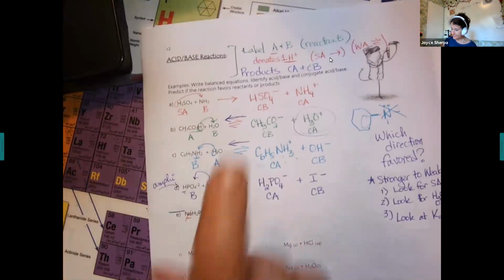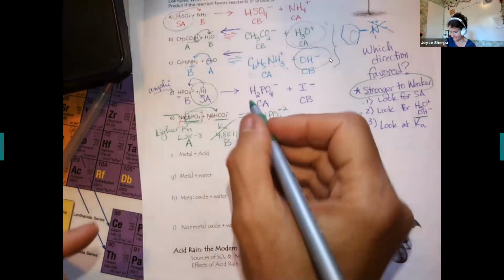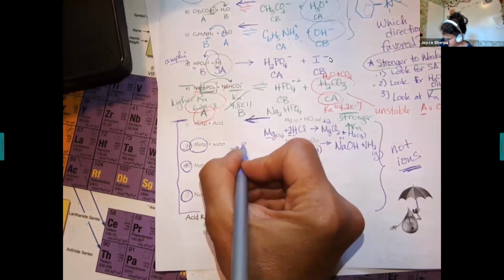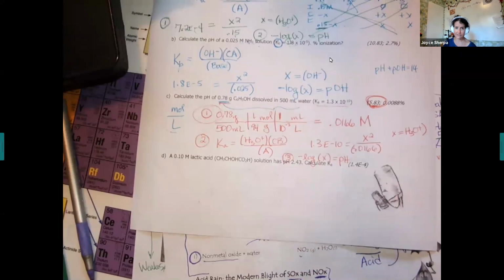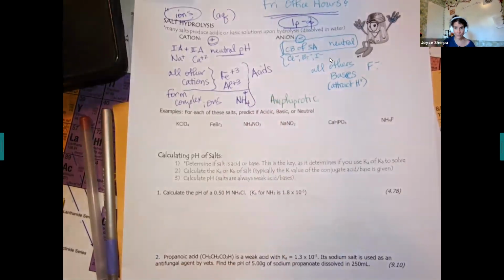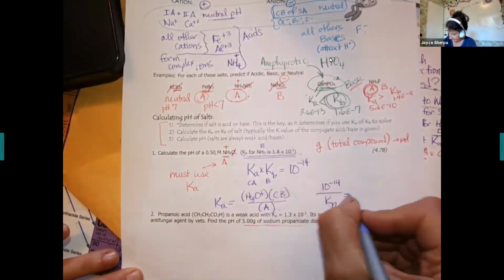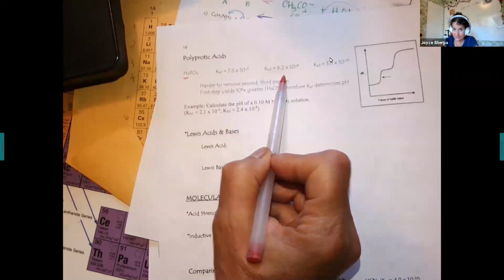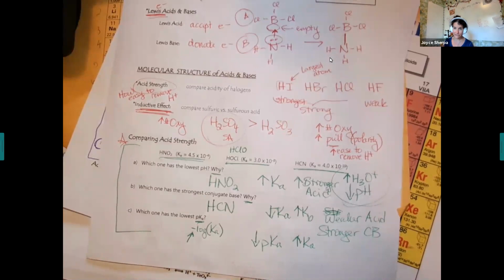Lecture Acid/Base 2 (Thurs)